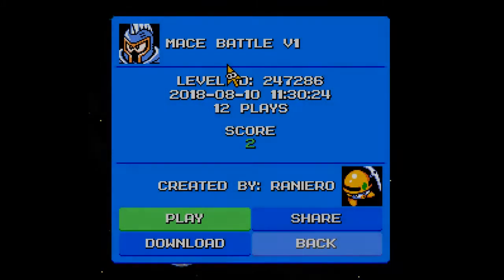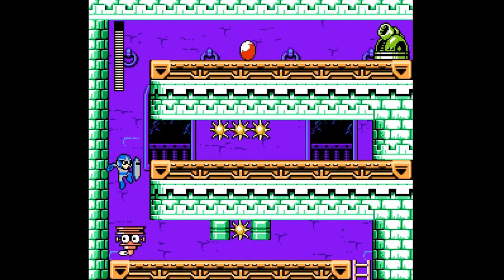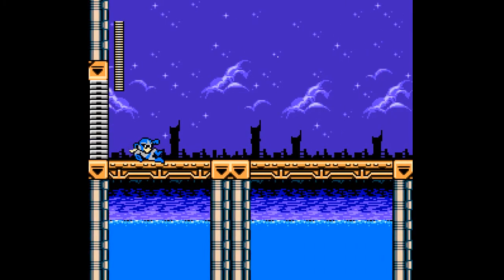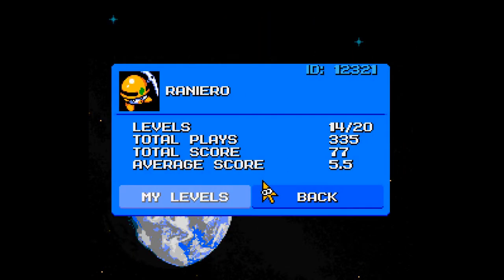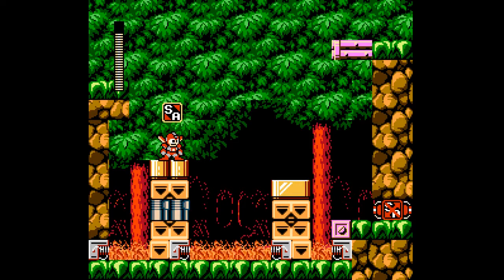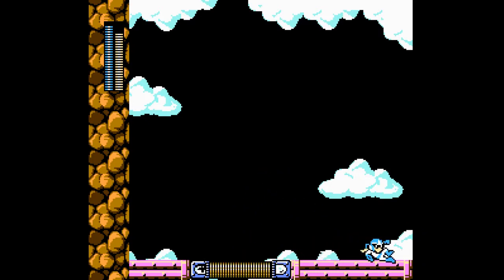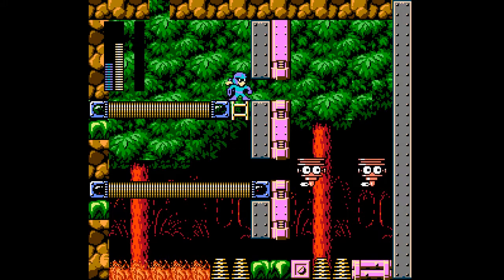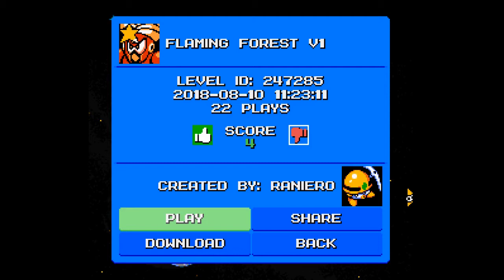Mega man maker - Mace battle & Flaming forest!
Stage Creator: Raniero
Stage ID'S:  Mace battle: 247286 / Flaming forest: 247285